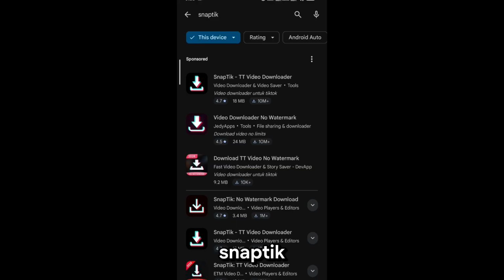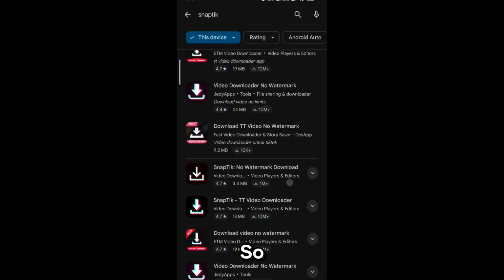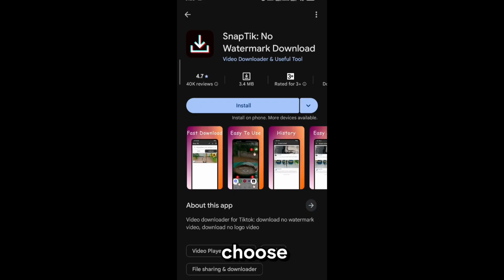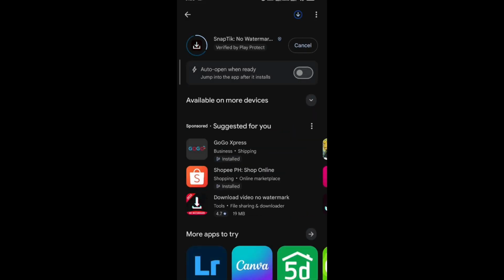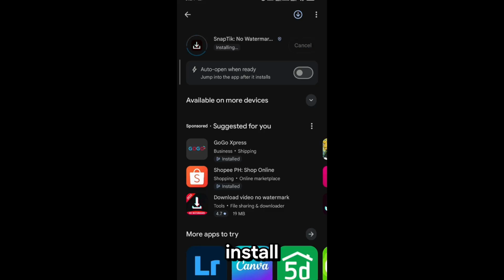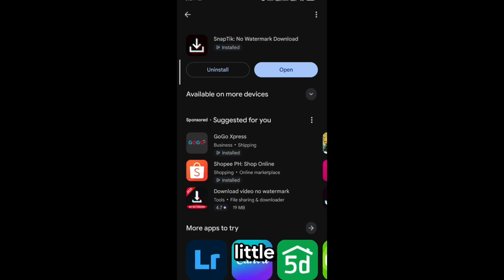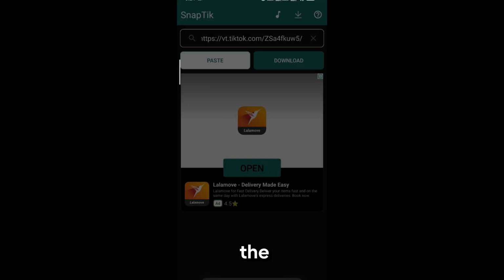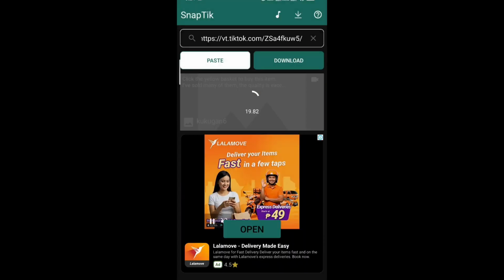👉 How to Download TikTok Videos NO Watermark (Original Quality)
Learn how to download TikTok videos with NO watermark in original HD quality using simple and safe methods. This step-by-step tutorial shows you how to save TikTok videos without logo on Android, iPhone, and PC—no screen recording, no quality loss.

✅ Original quality
✅ No watermark / no logo
✅ No app needed (optional tools)
✅ Works on latest TikTok update

Perfect for creators, editors, and reposting (with proper credit).